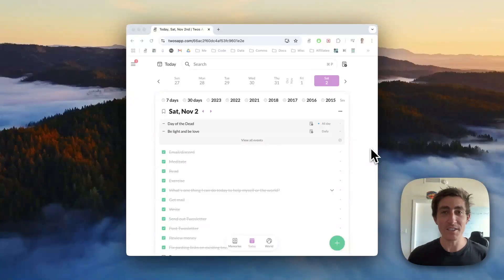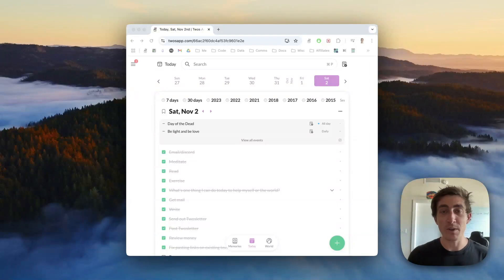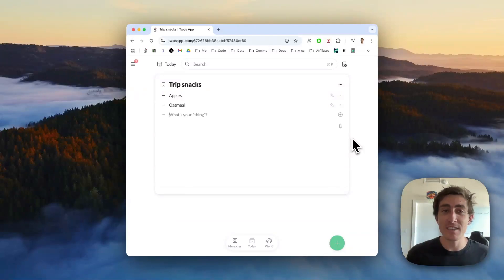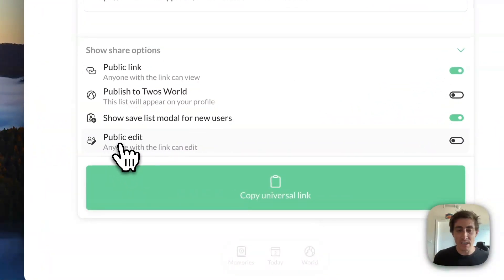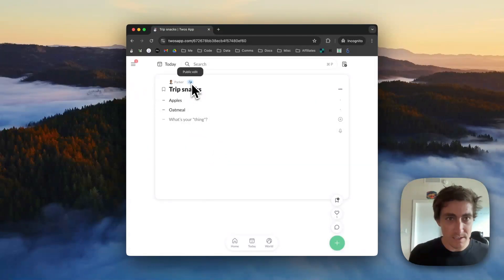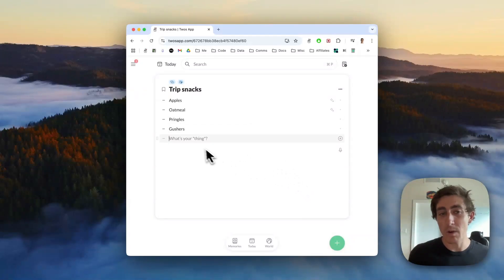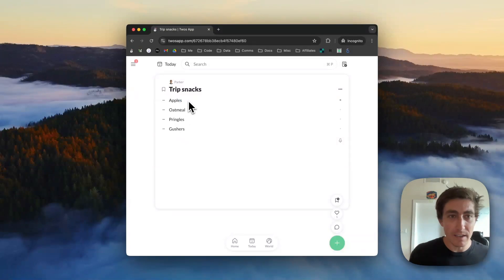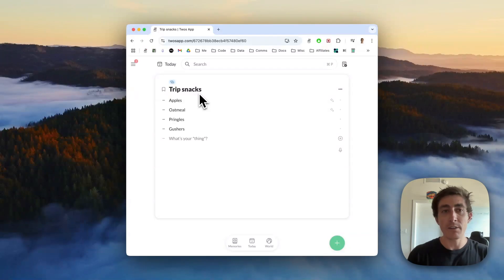Easily Collect and Share Notes and Tasks with Public Lists in Twos App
0:00 Intro
0:30 Public edit lists
2:20 How it helps
2:51 Outro